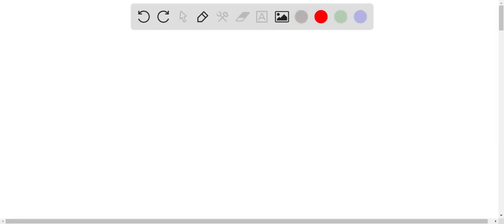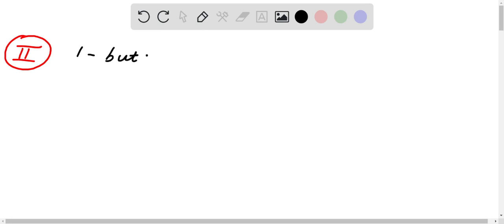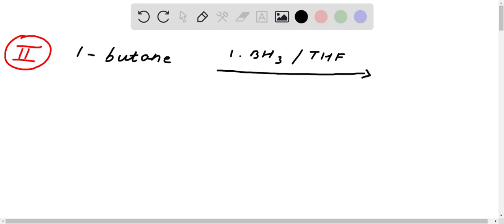which of the following reactions would yield 33 dimethyl 1 butene in a reasonable percentage yield i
which-of-the-following-reactions-would-yield-33-dimethyl-1-butene-in-a-reasonable-percentage-yield-ie-greater-than-50-hso-heat-chdcok-chcoh-heat